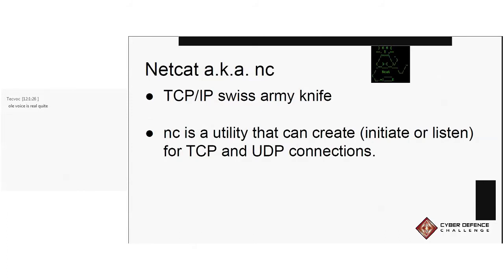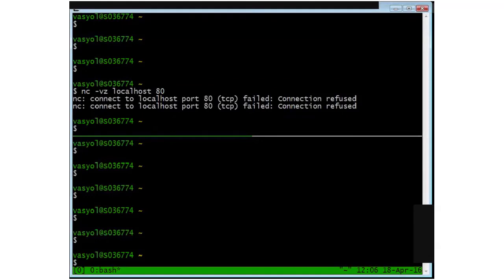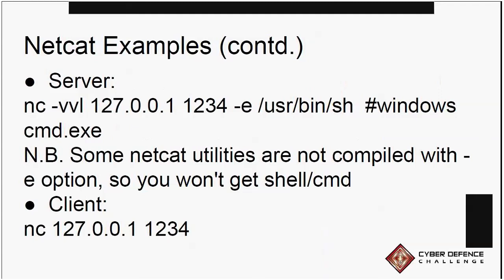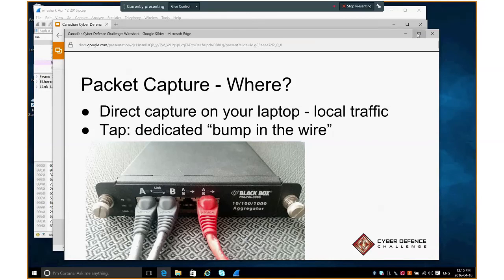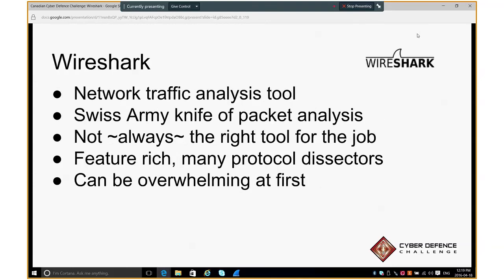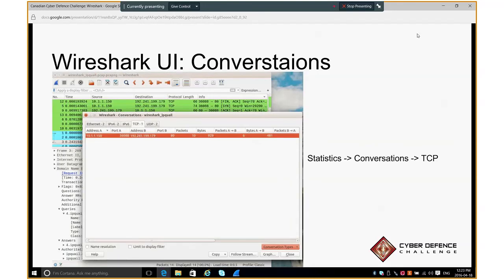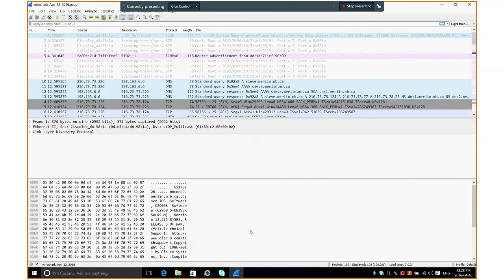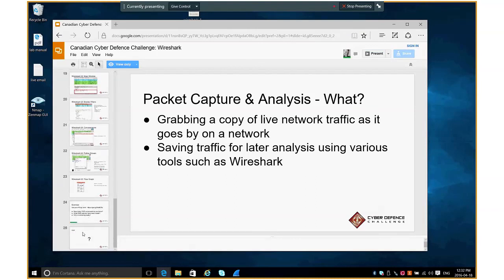CCDC Workshop 3 Wireshark and NetCat Monday, April 18, 2016 12 00 39 PM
CCDC Workshop 3 Wireshark and NetCat